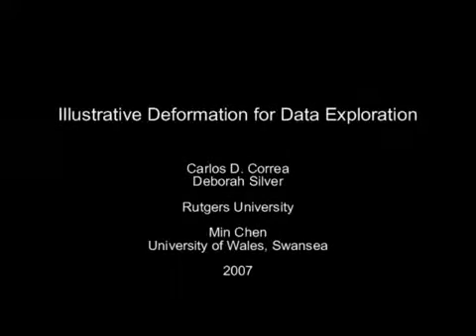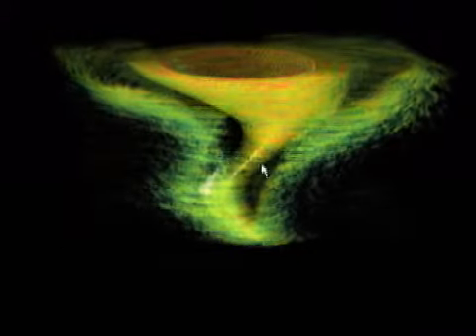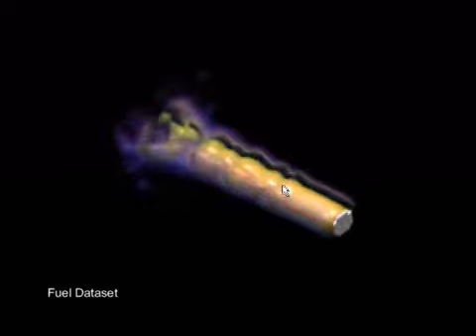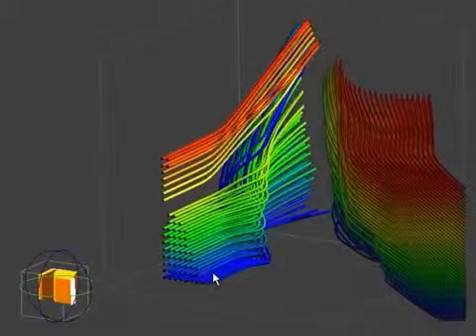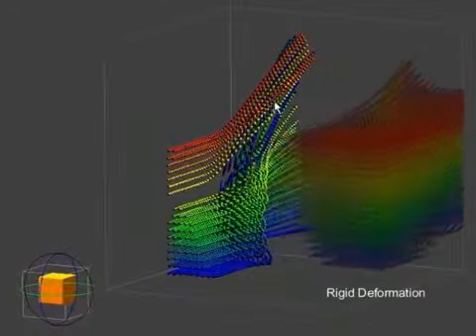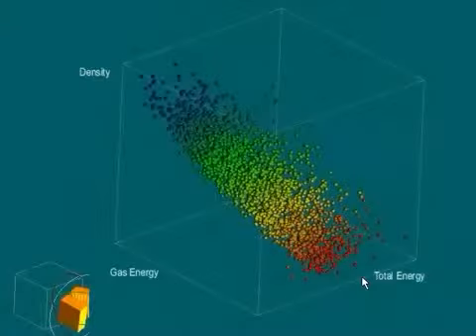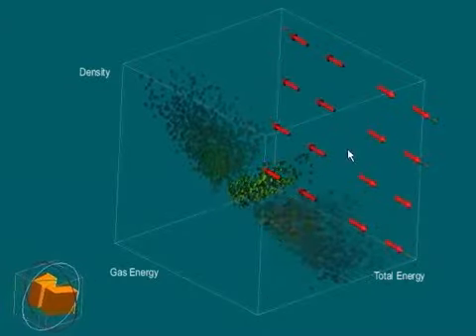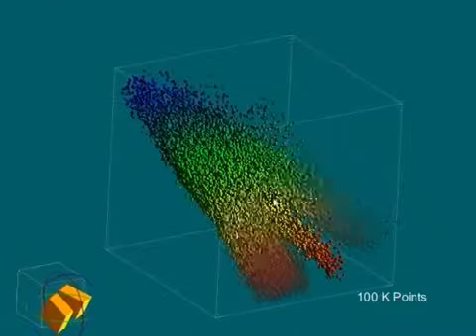Illustrative Deformation for Data Exploration